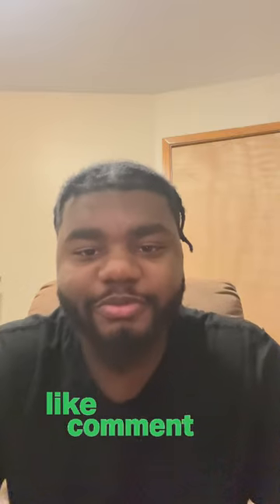Introduction To Super Aquaticsss Meeting the Founder And Breaking The Ice!!!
Please
Any support is appreciated im starting from the ground up all on my own things will only get better and better!!!